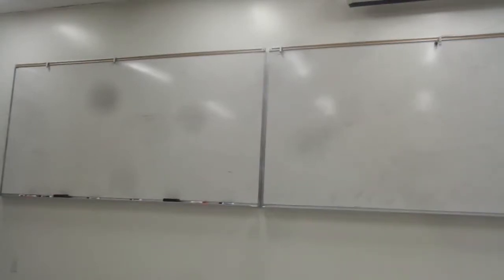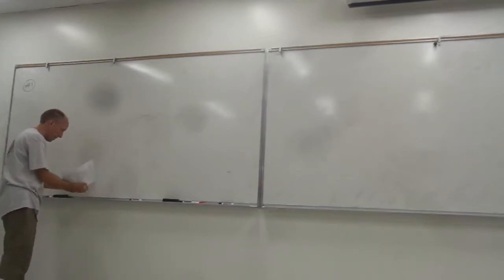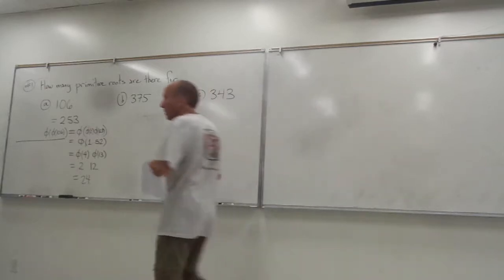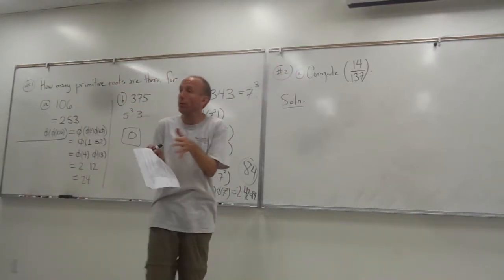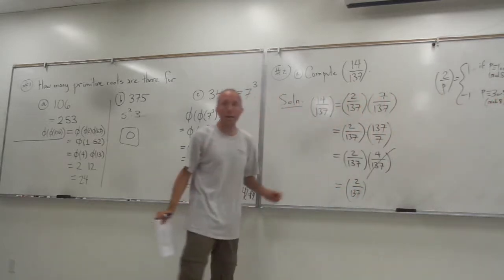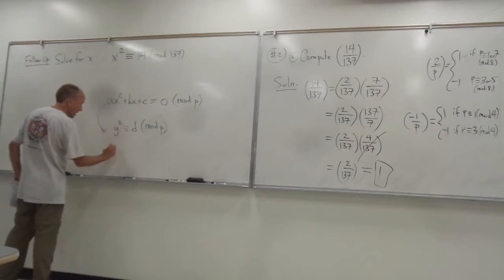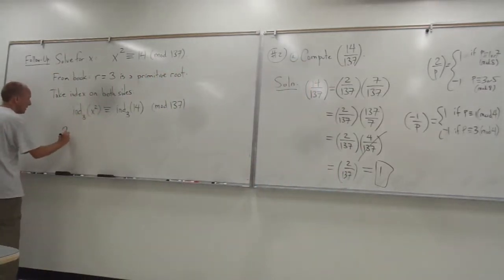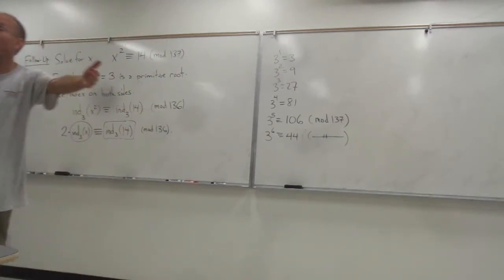Midterm 2 Review Session -Segment 1